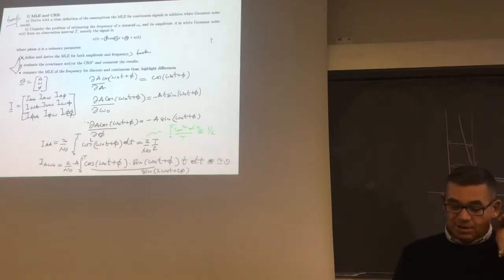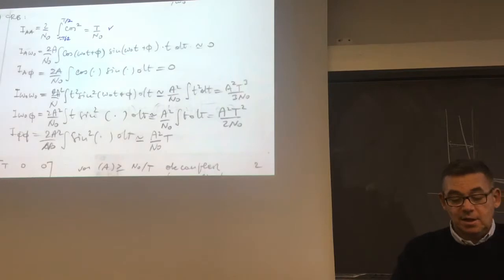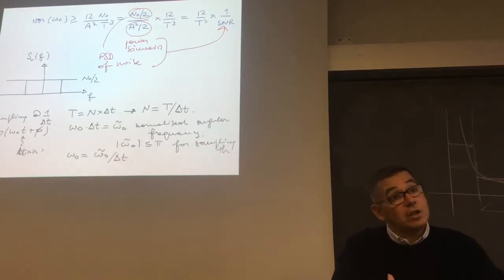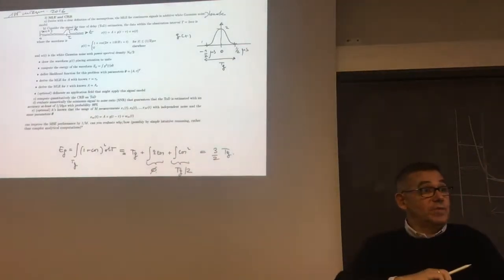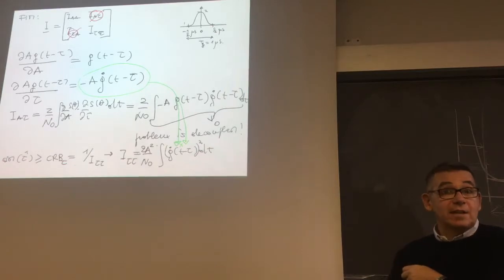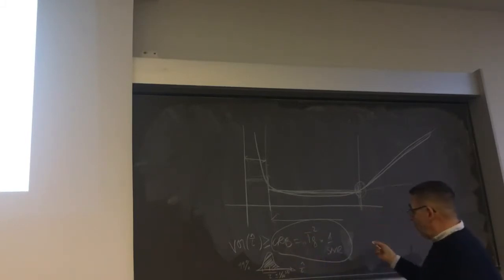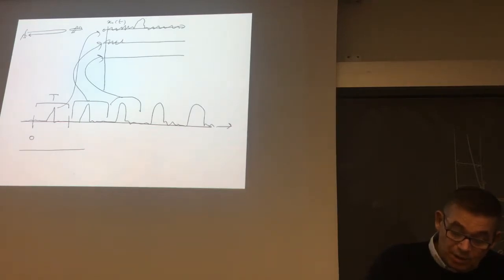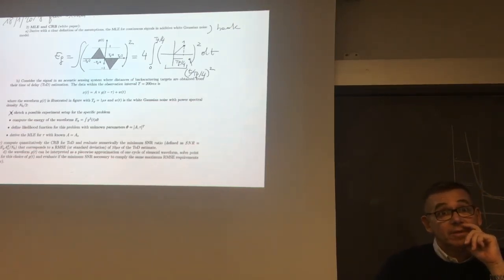ADSP _ Eighteenths session - part1 _ 31/10/2018